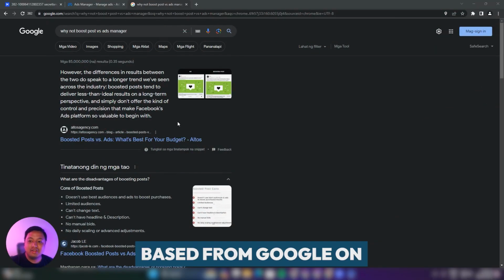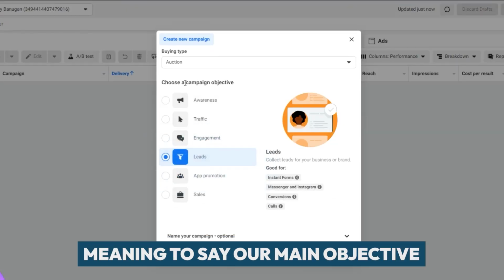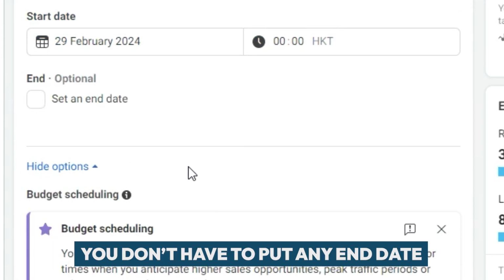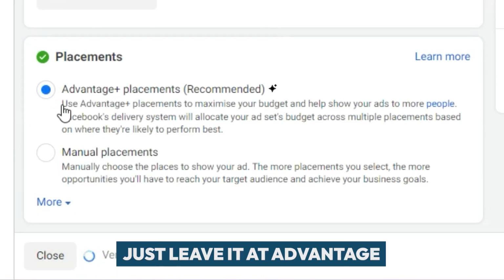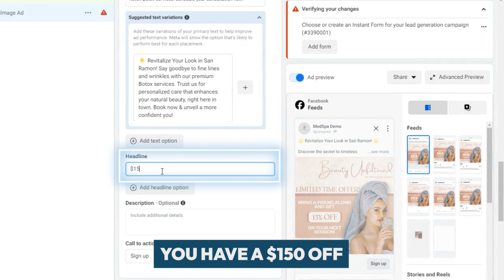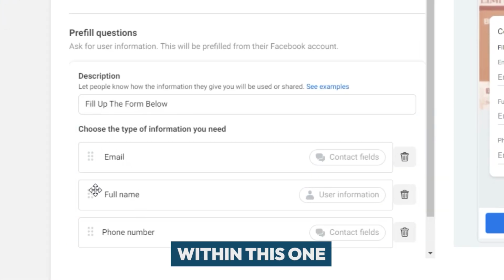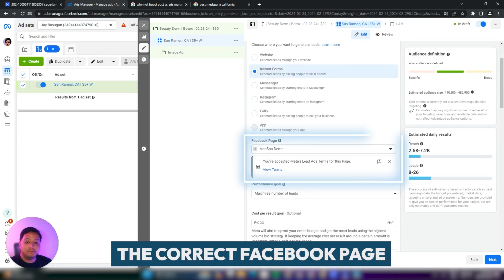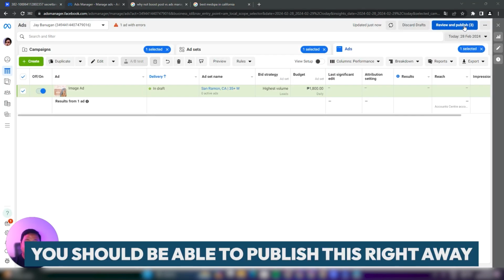Facebook Ads for Medical Spa (Medspa)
Learn the ins and outs of Facebook Ads Manager for your medical spa with our comprehensive tutorial. Discover step-by-step instructions on setting up effective ad campaigns, targeting the right audience, and maximizing your budget for optimal results.

Our experts will walk you through advanced strategies to boost engagement, drive traffic, and increase bookings for your spa.

Don't miss out on this free educational content that will help you take your marketing efforts to the next level. Watch now and unlock the power of Facebook advertising for your medical spa!